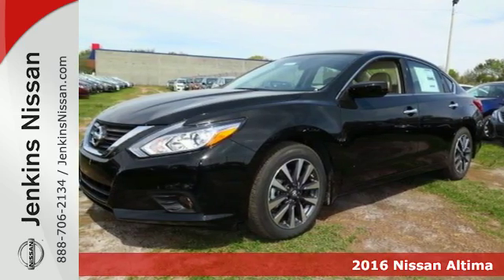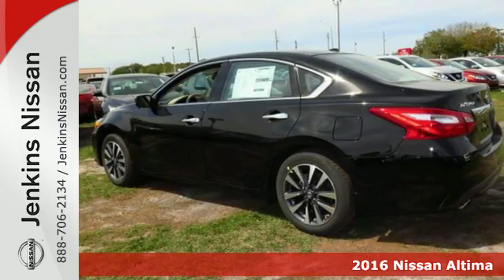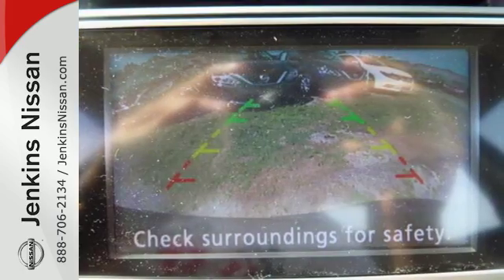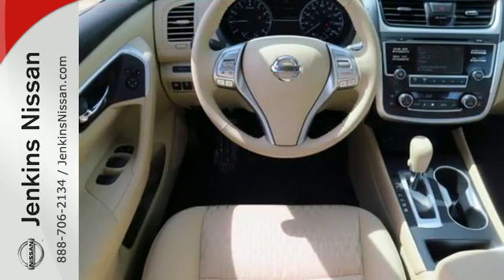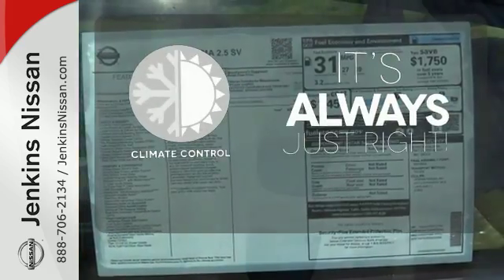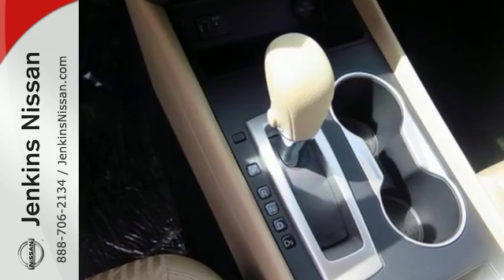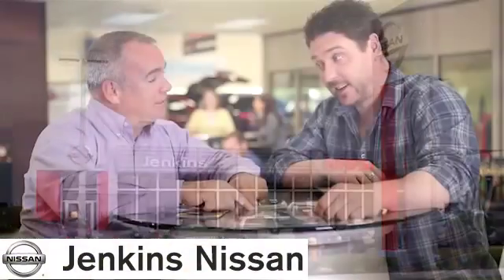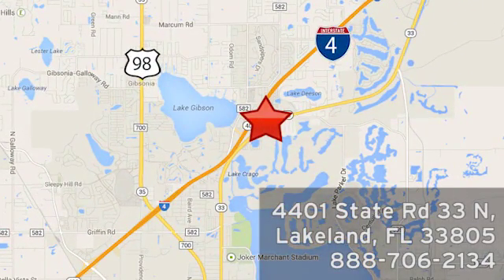New 2016 Nissan Altima Lakeland FL Tampa, FL 16AL400 - SOLD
Year: 2016
Make: Nissan
Model: Altima
Trim: 4dr Sdn I4 2.5 SV
Engine: 2.5 L 4 Cyl. Cyl.
Color: Super Black
Stock #: 16AL400
VIN: 1N4AL3AP4GC171602

Address:
401 State Rd 33 N